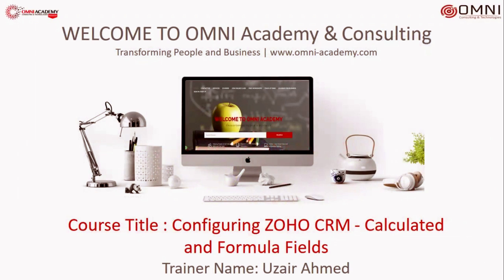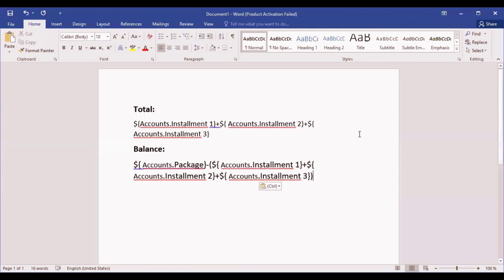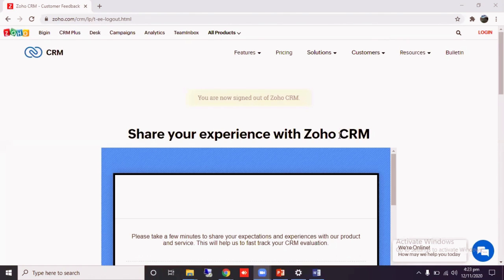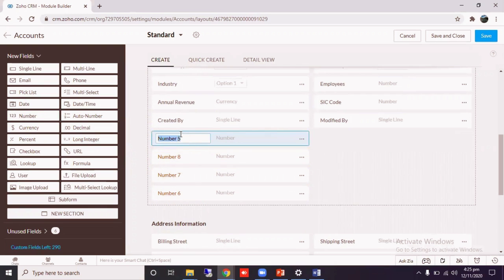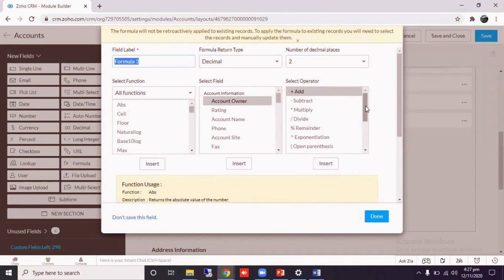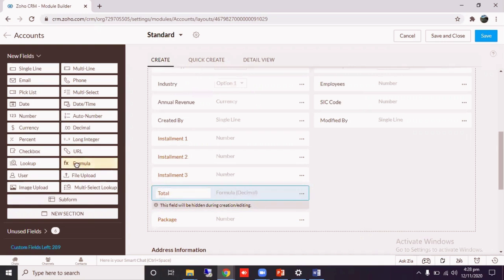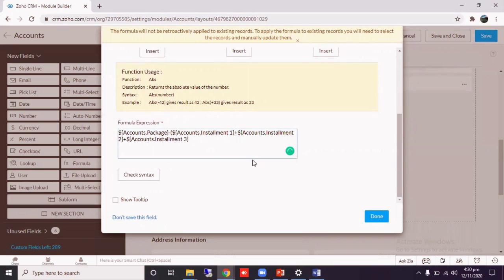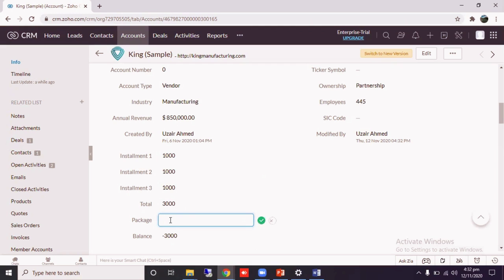Oracle Hyperion EPM Smart View Installation - Karachi Lahore Pakistan Dubai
Oracle Hyperion Planning and Budgeting Administration
Oracle Hyperion Financial Management Training – Implementation & Administration
Oracle Planning and Budgeting has enabled over a thousand organizations of various sizes to quickly adopt world-class planning and budgeting applications, with no CAPEX infrastructure (EPM Cloud Option) investments, driving market-leading functionality across lines of businesses in the enterprise with flexible and customizable deployment options and virtually no learning curve.
Omni Academy industry expert Hyperion Consultants holds vast implementation, support and training expertise to ensure your Hyperion project success within time and budget.
Complete Planning, Budgeting and Forecasting Solution in the Oracle Hyperion Planning and Budgeting and forecasting solution used by many large, medium and small companies worldwide to solve enterprise-wide business planning use cases. Oracle Planning and Budgeting provides a rich Web and Microsoft Office work environment that has solved a wide variety of financial, sales and operational planning use cases across multiple industries.
This Hyperion Planning training will teach you how to create and administer Planning applications. You’ll learn how to manage metadata and add dimensions and members.
 Create and deploy planning applications.
 Manage metadata by adding and importing dimensions and members.
 Load data.
 Set up security for users, groups, and members.
 Create and customize forms, menus, and task lists.
 Migrate application artifacts.
 Set up and test business rules.
 Set up and manage the approval process.
 Optimize your organization’s resources by linking strategic, financial, and operational business plans. Align your organization using your new skills to effectively plan, budget and forecast with Oracle Hyperion Planning.
 Get FREE Practice Exam Question to Ensure your Hyperion Certification Exam Success!